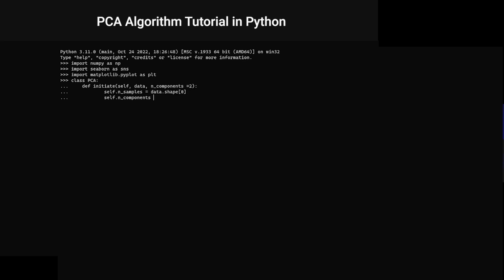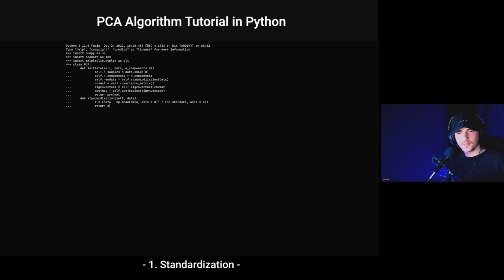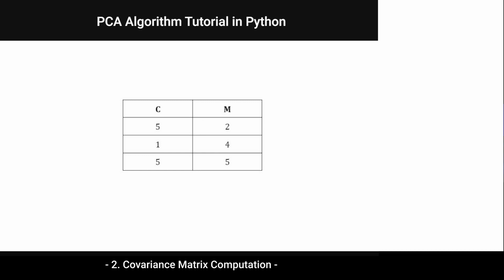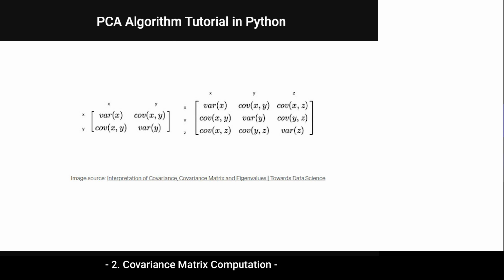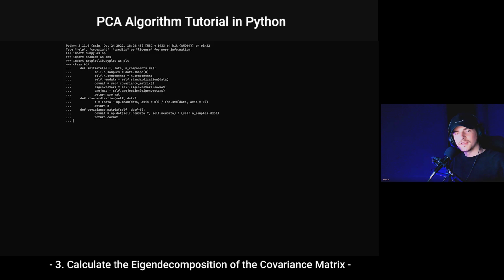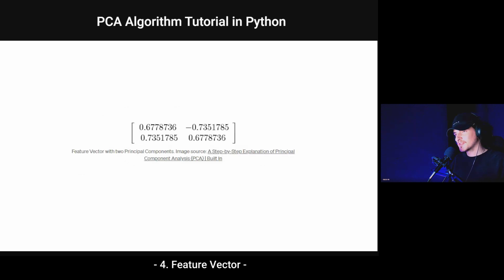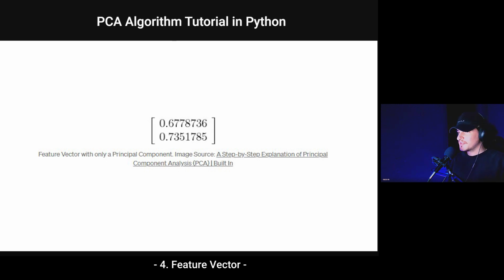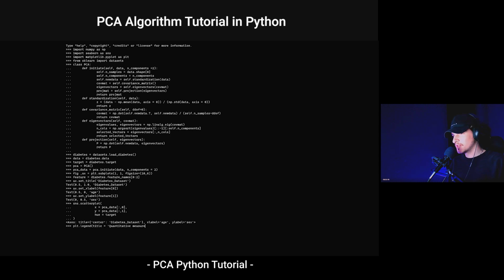PCA Algorithm Tutorial in Python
LXAI member, Anthony Barrios) video by @r_o_c_o__m

LatinX in AI (LXAI) bridges communities and academics working to further AI innovation and resources for individuals globally connected to Latin America. We drive and support research, development, infrastructure, and mentoring programs to boost innovation and capabilities of professionals working in Artificial Intelligence, Machine Learning, and Data Science.

LatinX in AI (LXAI) conecta comunidades y academias trabajando en profundizar la innovación de la Inteligencia Artificial y recursos disponibles para la comunidad conectada con América Latina globalmente. Motivamos y apoyamos la investigación, desarrollo, infraestructura, y programas de mentoría que impulsan la innovación y capacidades de profesionales en IA, Machine Learning y Data Science.